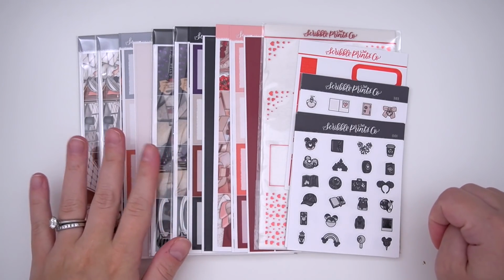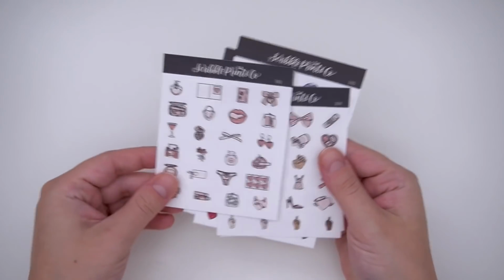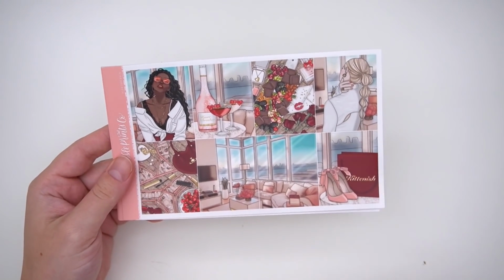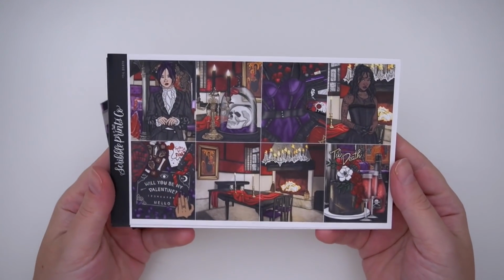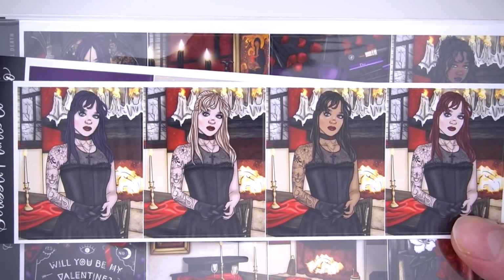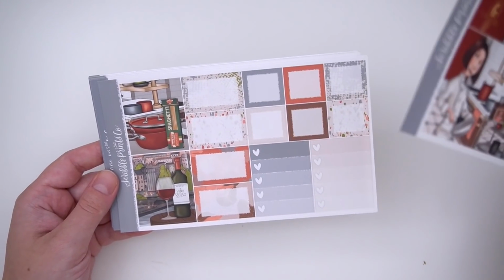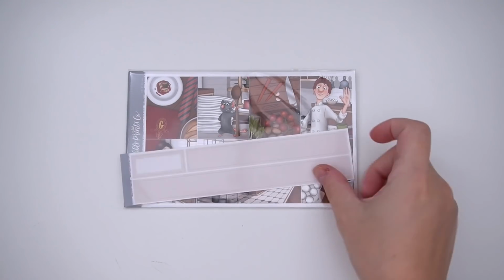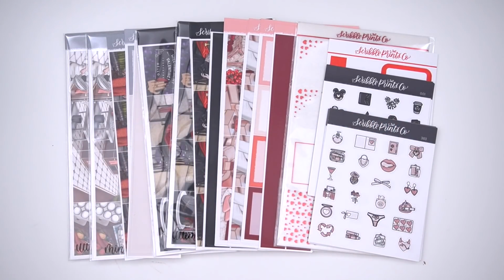NEW RELEASES // 3 New Collections, Doodles & Foil!!